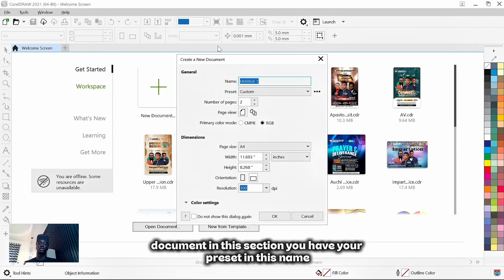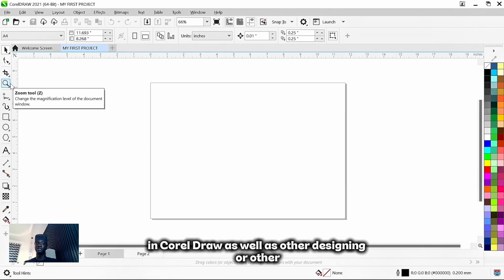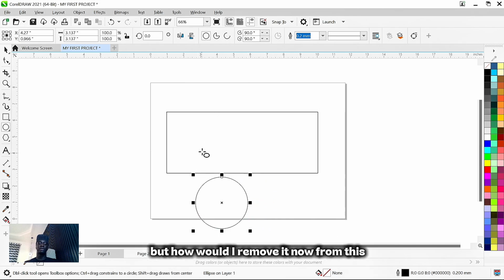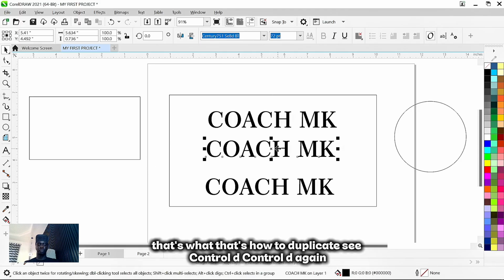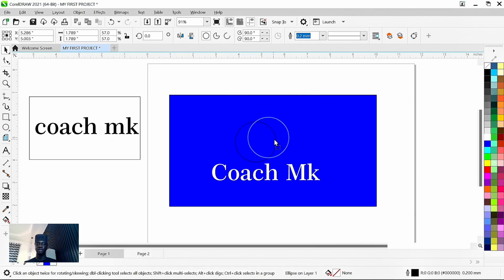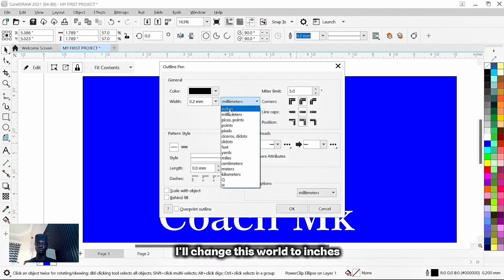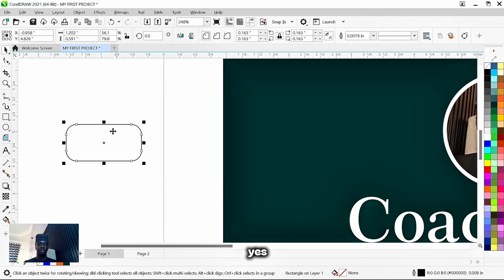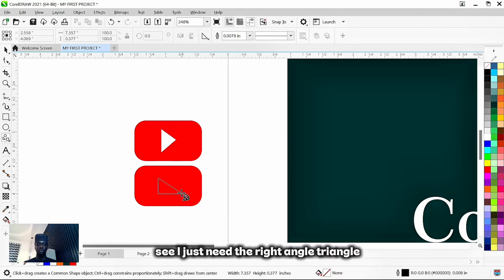CorelDRAW Tutorial for Beginners | complete guide in 11 minutes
welcome to this step-by-step graphic design tutorial!
In this video, you'll learn how to navigate the interface of CorelDRAW and create your first design as an absolute beginner. This tutorial is perfect for beginner who want to understand the basics and start designing.

I break everything down in a simple and practical way so you can follow along and improve your skill quickly